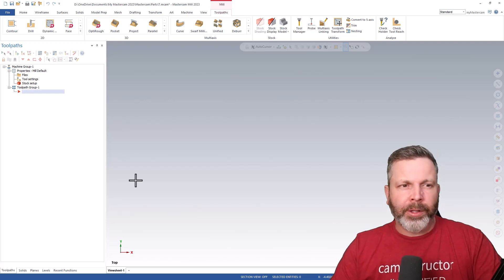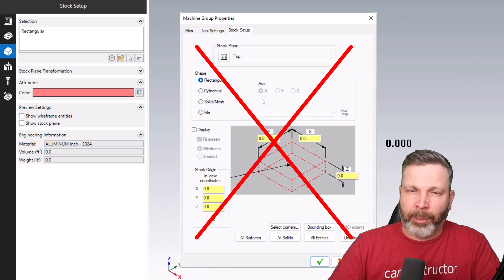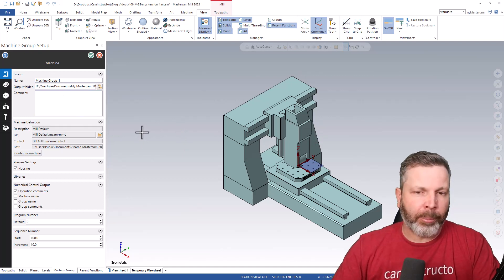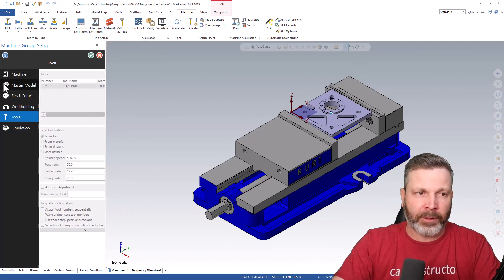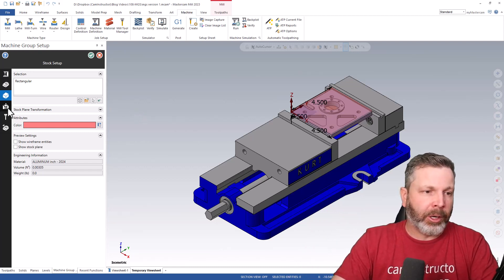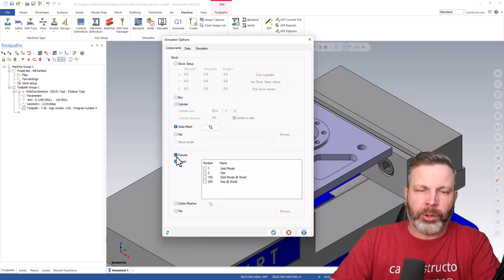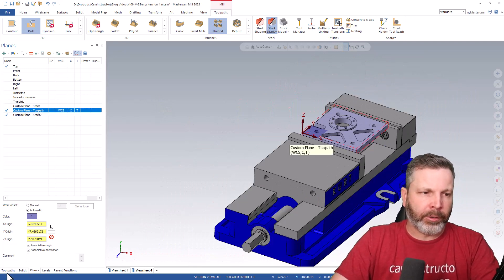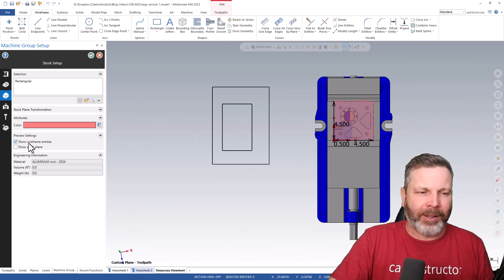Watch This Before Upgrading to Mastercam 2023!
We all love new versions of software when we get new toys to work with. It's like Christmas day when you open up the Whats New documents and get to see all the new goodies!

However, for Mastercam 2023, it seems we may have got a new toy, but someone forgot the batteries!

There are lots of things to cover for new features in Mastercam 2023. We can cover those in a later video. Most importantly though is this new Machine Group Setup for the Mill and Router products. Things are very different for 2023. Some things are not behaving as I think they should, and some things are not hooked up as I think they should be. It very well could be a case of me not fully understanding this new interface, so I will leave this video open to updates. As I learn more or as new things are added in future updates, I will link additional info.

If anything changes with this new Machine Group Setup, I will post new videos and add links to this page as well. If you see no links, the functionality is unchanged.

0:00 Intro
0:10 Interface Changes in Mastercam 2023
0:44 Machine Group Setup  Overview for Mastercam 2023
4:37 Machine Group Setup Example 1 - Top WCS
11:51 Machine Group Setup Example 2 - Custom WCS
17:37 Closing Remarks